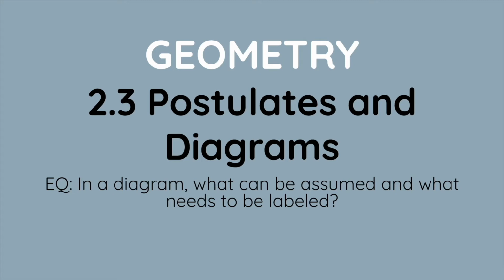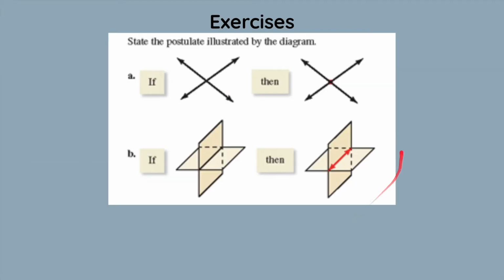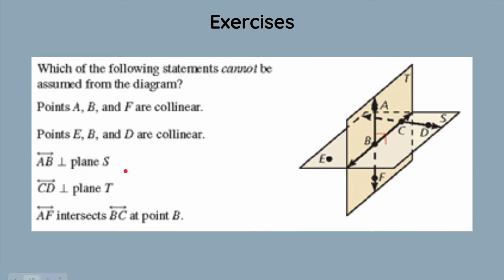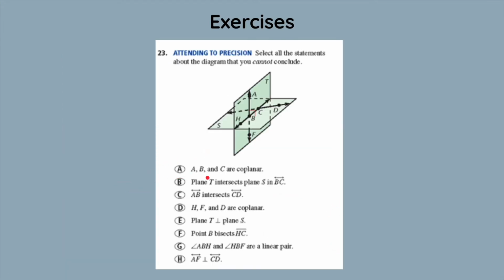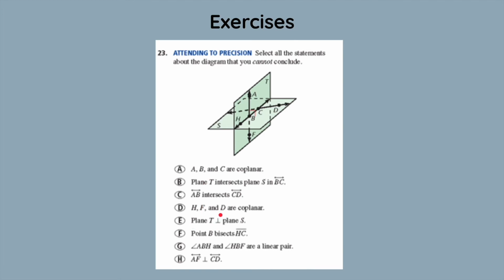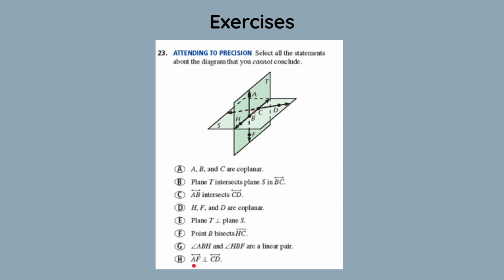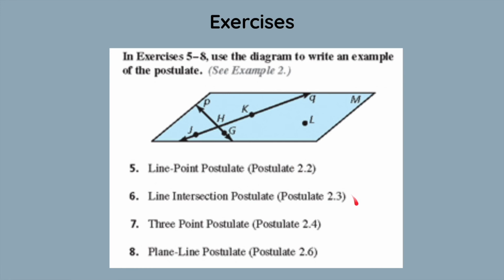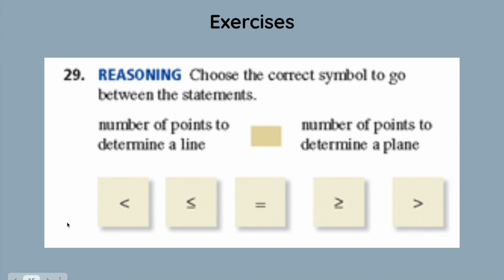Geometry Lesson 2.3: Postulates and Diagrams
In this video, you will learn about the basic postulates and diagrams in geometry.